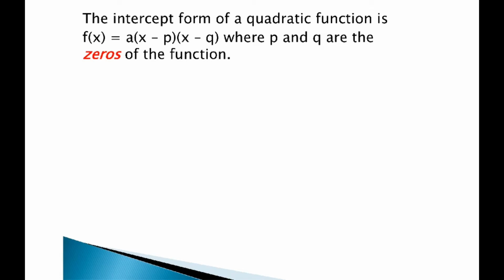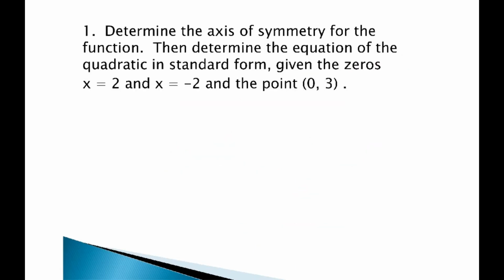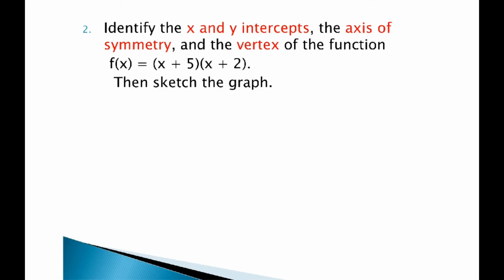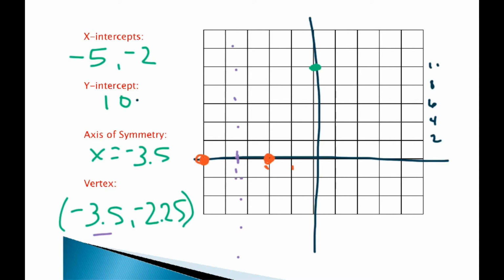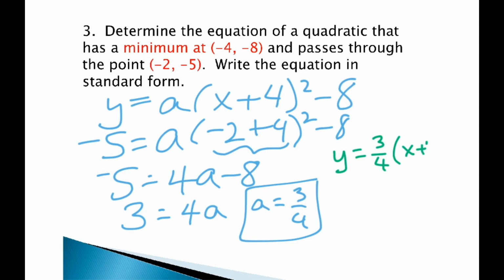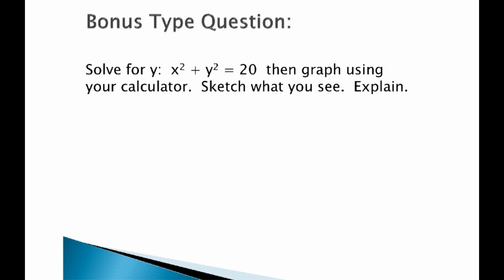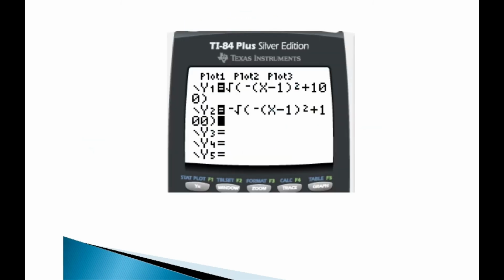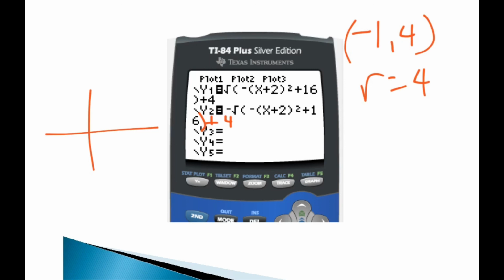SM2H Lesson 6.4 intercept form and equations